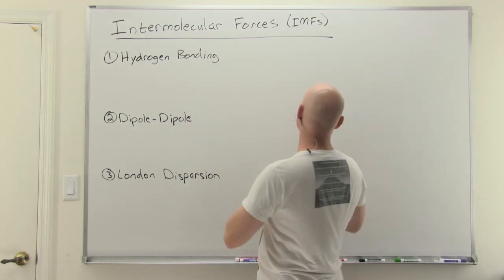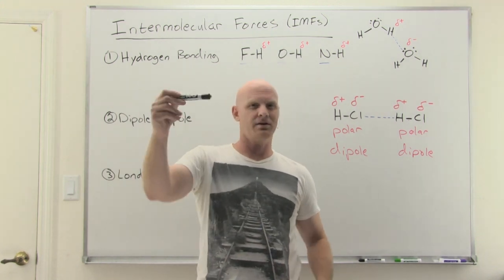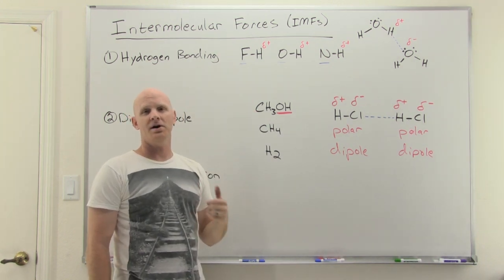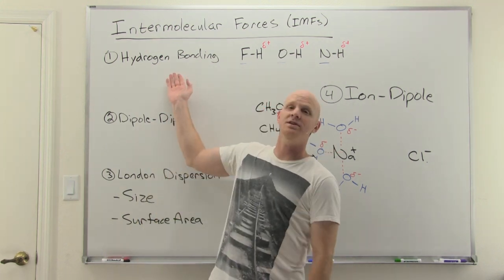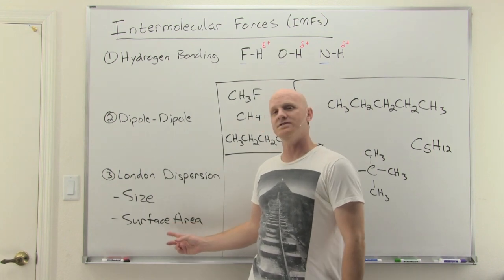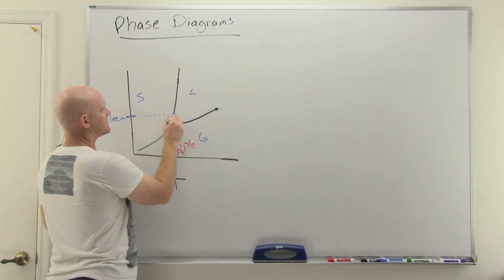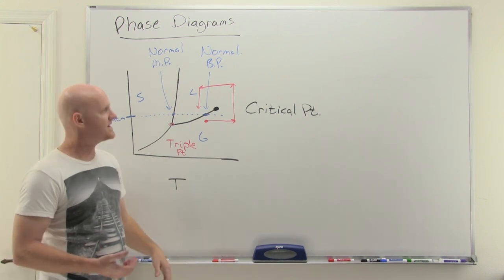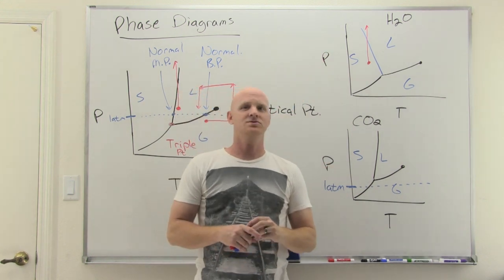11 - Liquids and Solids -- Intermolecular Forces and Phase Diagrams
Chad breaks down the properties of liquids and solids including the various Interolecular Forces including Hydrogen Bonding, Dipole Dipole Forces, London Dispersion Forces, and Ion Dipole Forces.  Chad concludes the lesson discussing everything you need to know regarding phase diagrams from the Triple Point to the Critical Point and points out what makes water and carbon dioxide unique.

00:49 - Intermolecular Forces
26:17 - Phase Diagrams